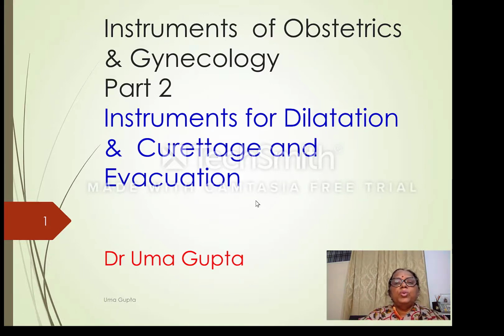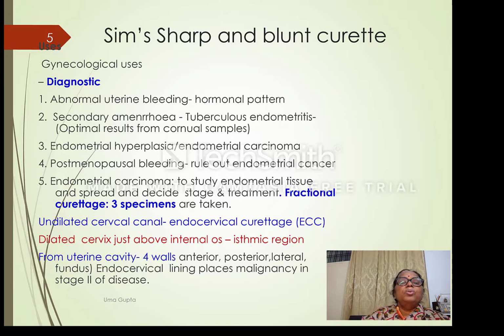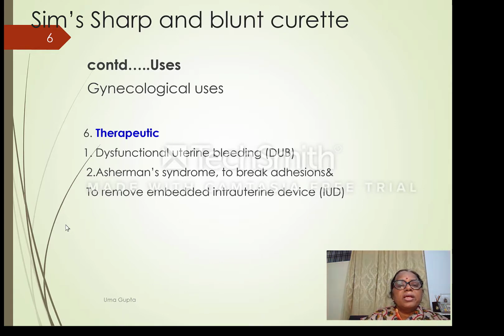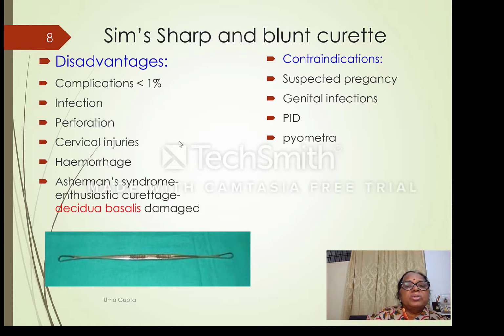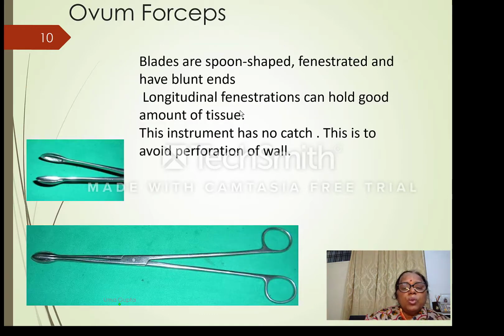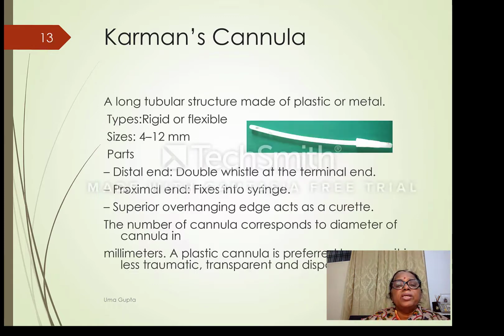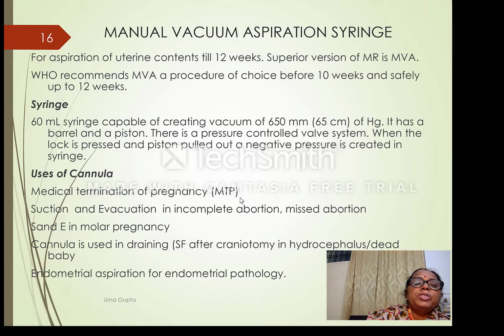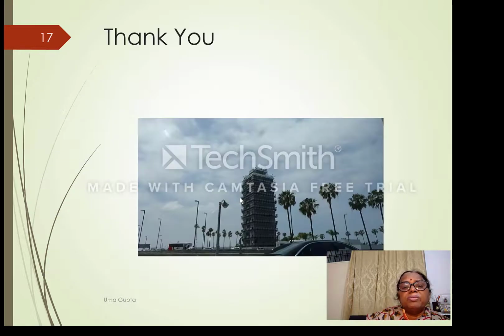Instruments_Obst&Gynae Part2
Dilatation and curettage